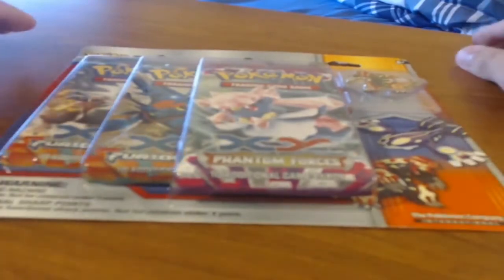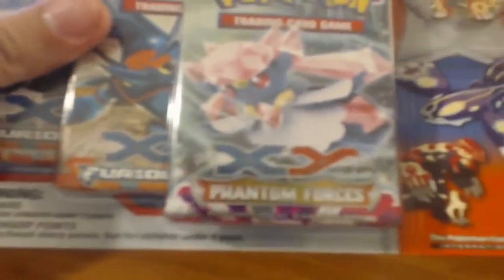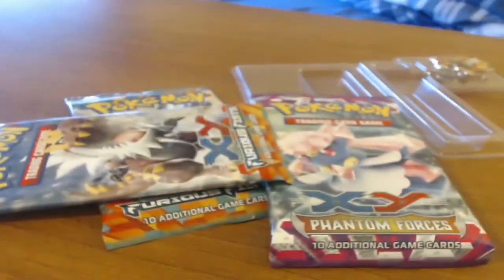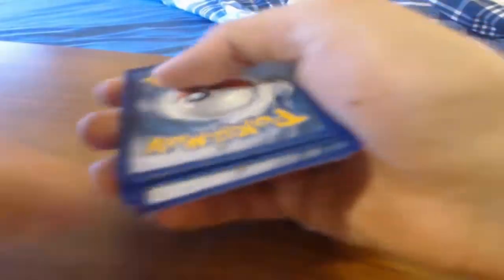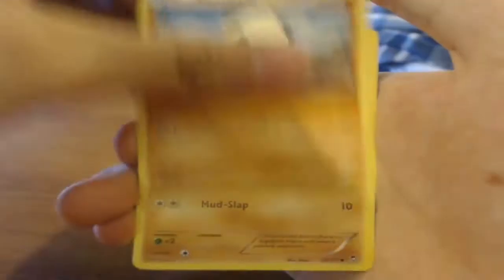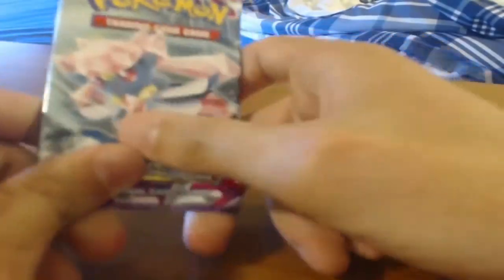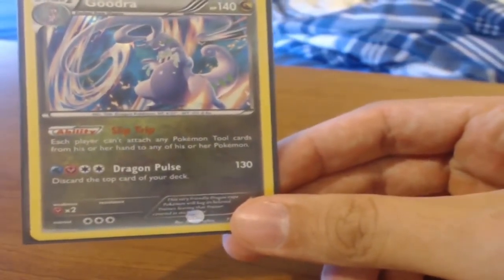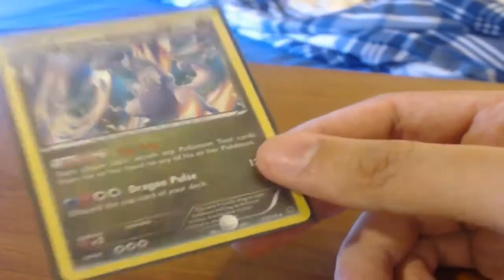Pokemon TCG Primal Groudon Pin Blister Pack Opening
What's up Youtube? Kaos Darksol here to open a Primal Groudon pin Blister pack. This contains 3 booster packs and a pin of Primal Groudon.

Please make sure to hit that like button if you enjoyed this video and be sure to subscribe for more Pokémon TCG openings along with a Pokémon Crystal randomized nuzlocke and a weekly reverse GTS giveaway every Saturday.